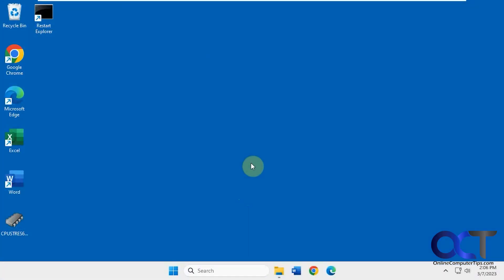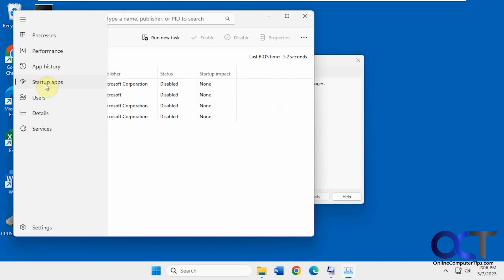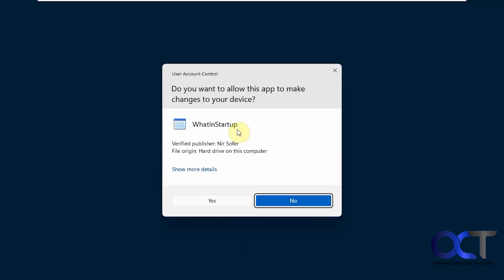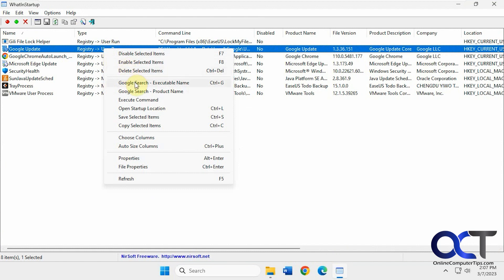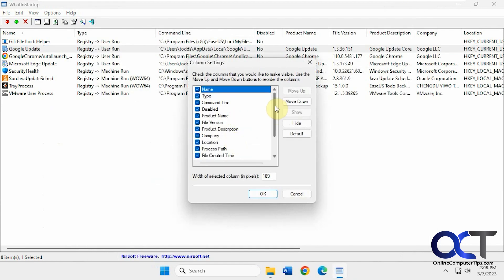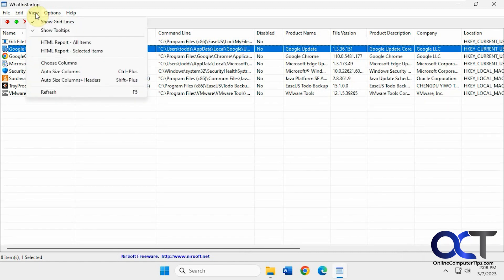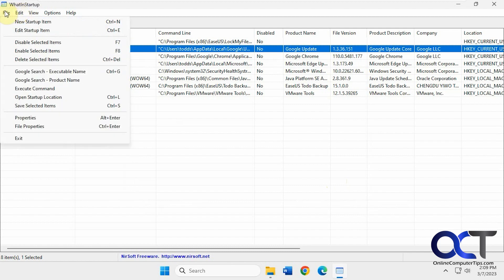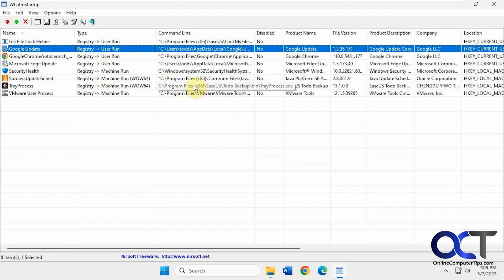View & Edit Windows Startup Apps with WhatInStartup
If you like to use tools such as msconfig or the Windows Task Manager to check and edit the programs and apps that start up with Windows, then you might want to give WhatInStartup a try. You can use WhatInStartup to enable, disable or delete startup items as well as find their location in the registry or their file location on your computer. You can even edit the details of the startup item or create a new one of your own. Plus it will let you do a Google search for the startup executable or product name right from the app making it easy to find out what the program does when it runs.

Here is a link to download the WhatInStartup tool.